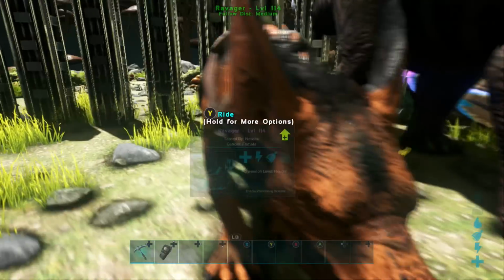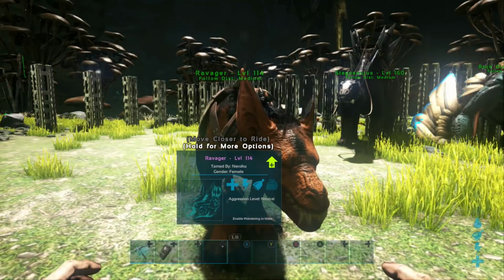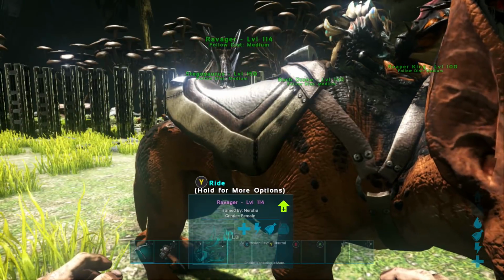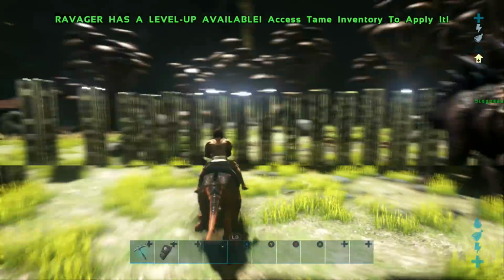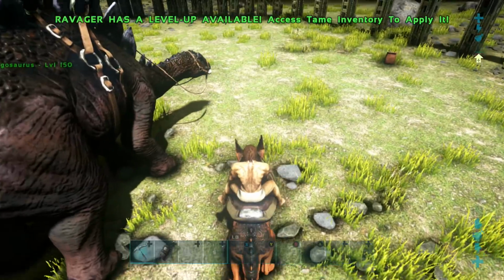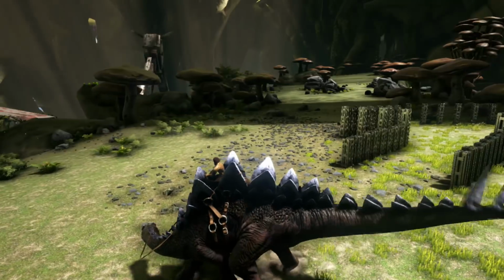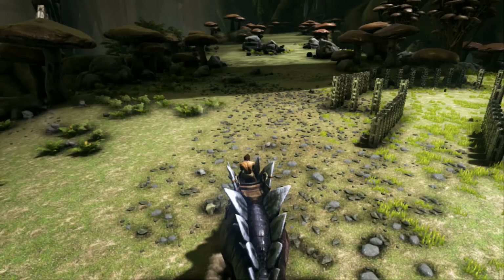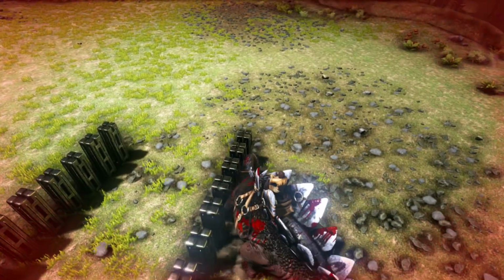Top 4 Aberration Dino's You Must Tame || ARK Survival Evolved || Neroku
These 4 aberration dinos are essential to tame if you are starting up!